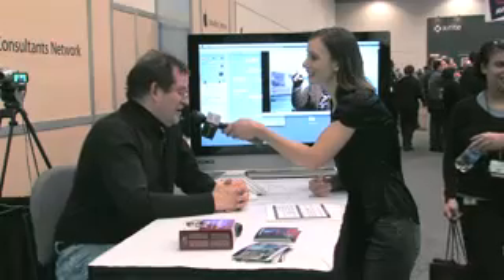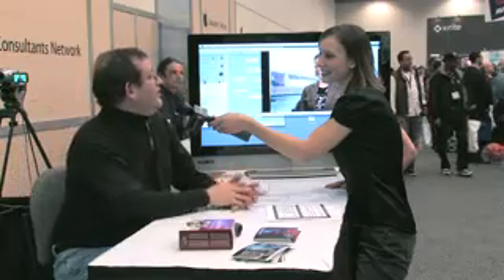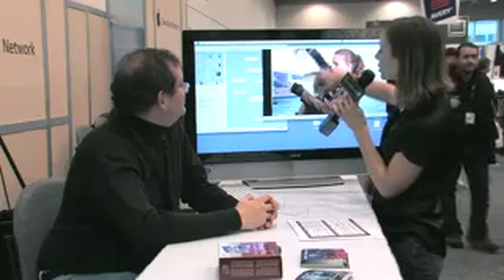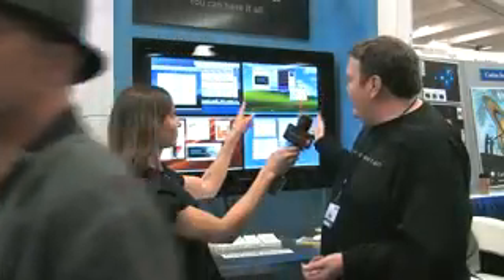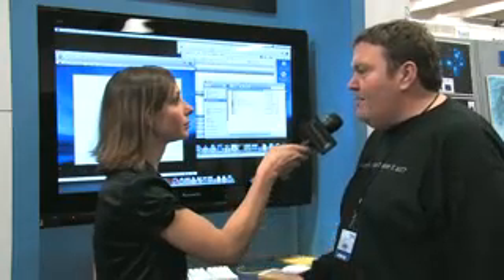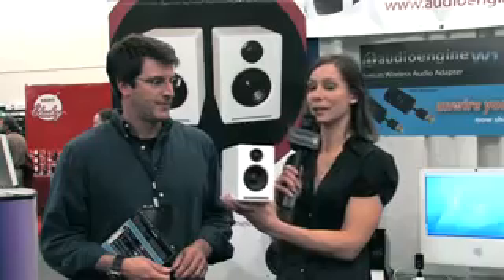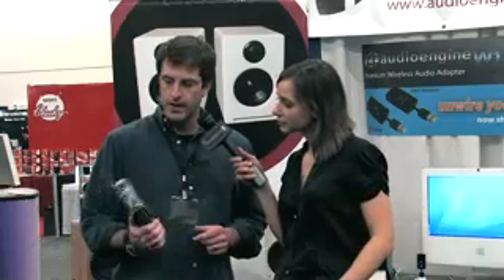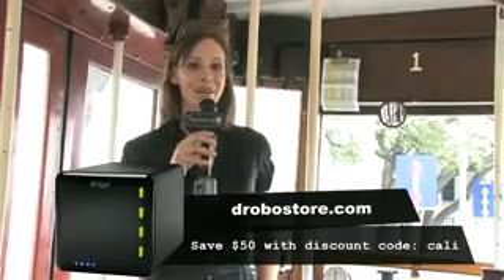Geek Brief TV #306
One of the coolest things we saw at Macworld was the Conduit Suite
from dvGARAGE [1]. It makes it possible to do really good, live
chromakeying using relatively inexpensive equipment. The key is so
good you're able to pour water and not pick up any noise from the
greenscreen. I also talked to VMWare [2] about VMWare Fusion and take
a look at the Audio Engine booth. They Audio Engine 5 speakers have
gotten rave reviews from both audiophiles and casual music lovers.  At
CES and Macworld, they introduced two new products. Audio Engine 2 [3]
is a powered desktop speaker system that sounds as good as the 5s, but
in a much smaller package. The W1 Wireless Audio Adapter [4] sends CD
quality stereo sound throughout your house.